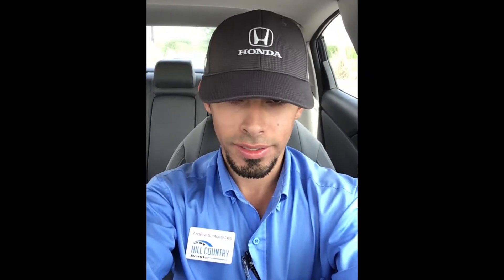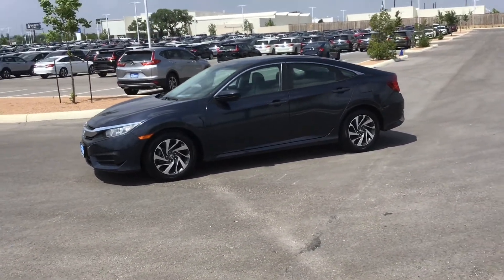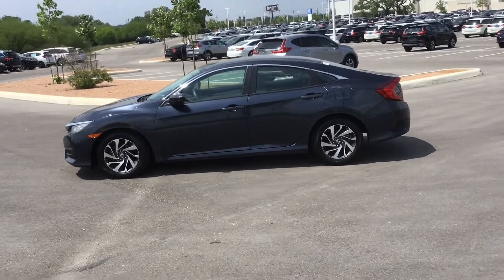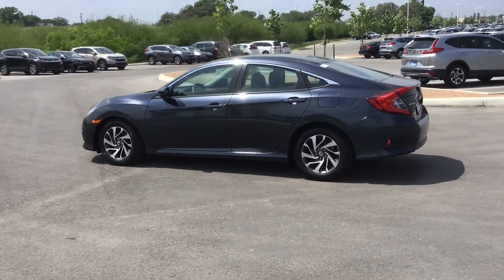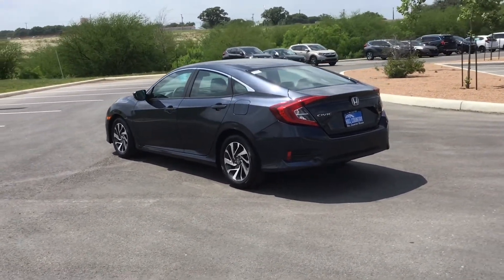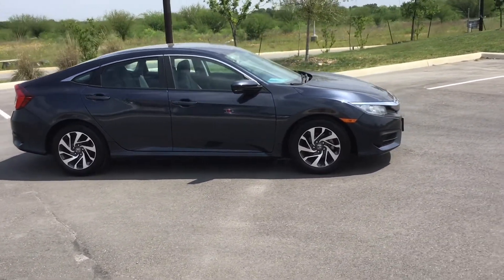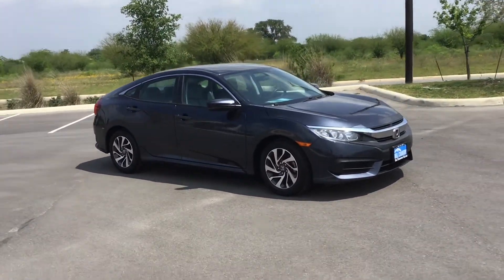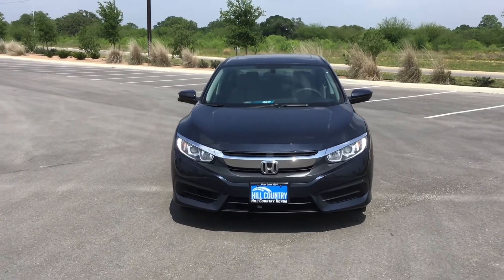Your 2016 Honda Civic Walk Around